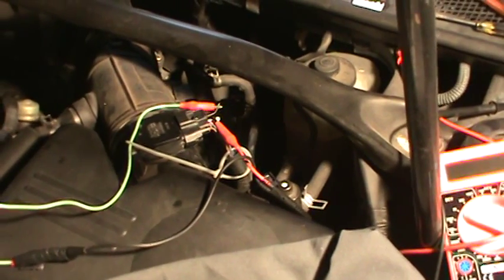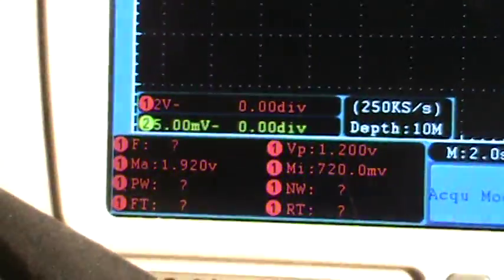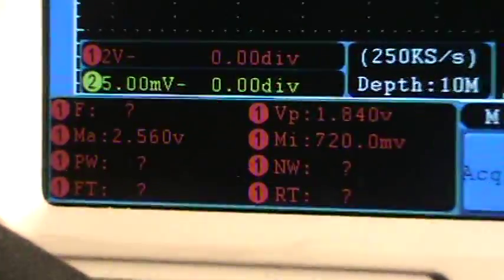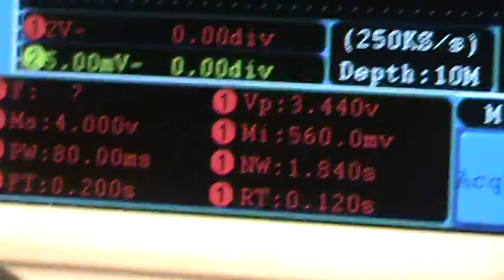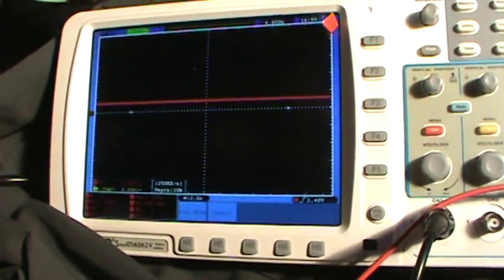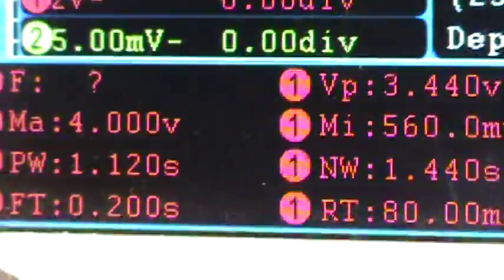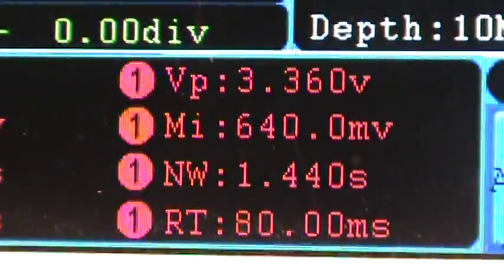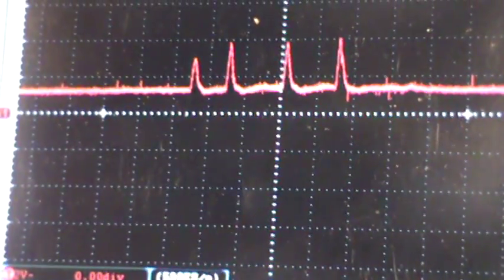Mass Air Flow Testing Signal Voltage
Not all MAF  sensors work the same, this particular sensor is a HOT WIRE Mass Air Flow sensor. The voltage varies with the amount of incoming air so the computer can adjust the air fuel ratio properly.